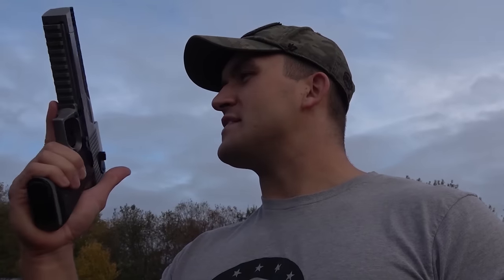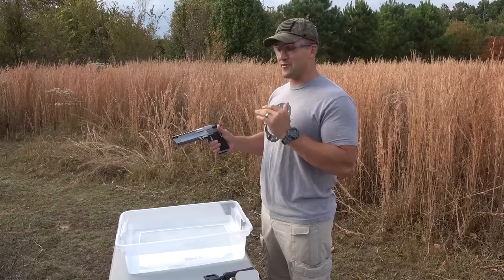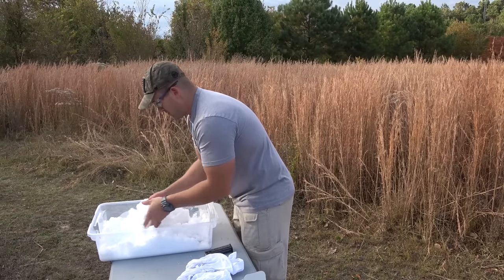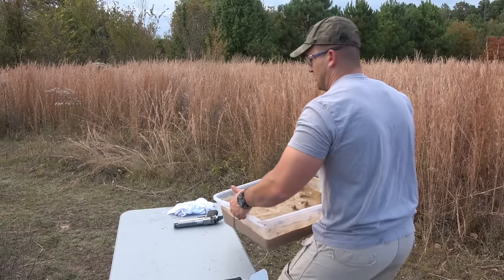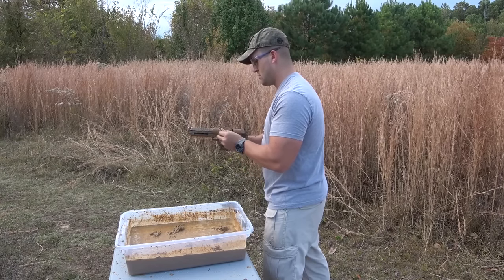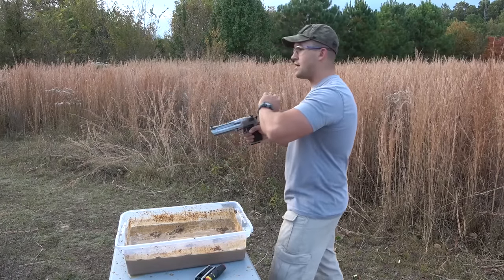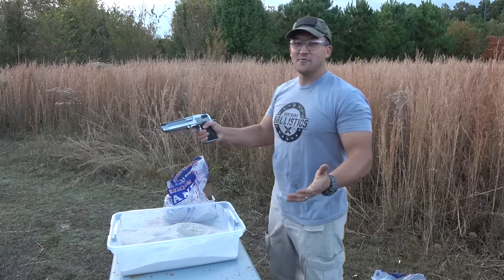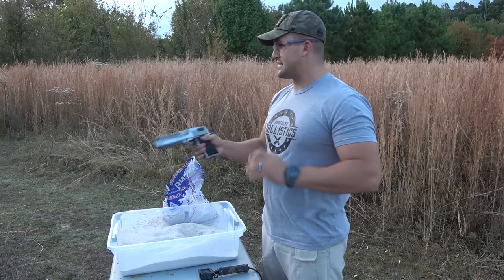Desert Eagle Torture Test 😱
Today on Kentucky Ballistics we torture test the iconic Desert Eagle!

WARNING!

Kentucky Ballistics videos are filmed on private property in a controlled setting under the supervision of trained professionals. Do not attempt to recreate or mimic anything seen in Kentucky Ballistics videos. Kentucky Ballistics will not be held liable for any injury to yourself, others, or property resulting from attempting anything shown in Kentucky Ballistics videos.